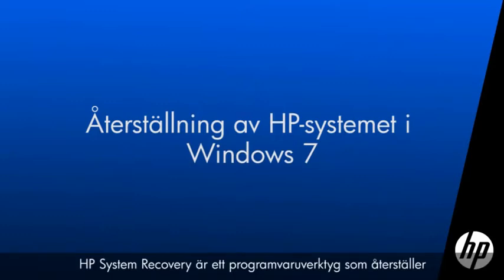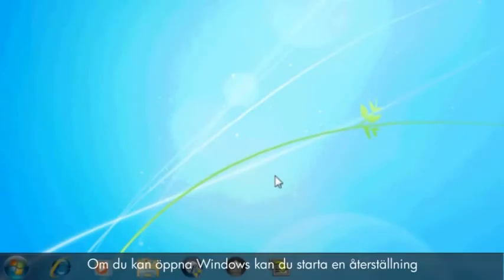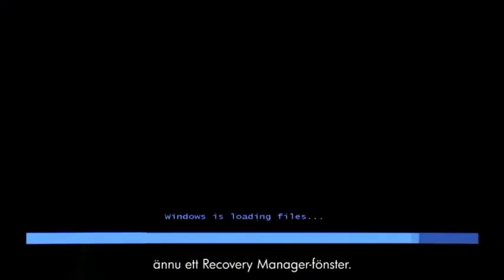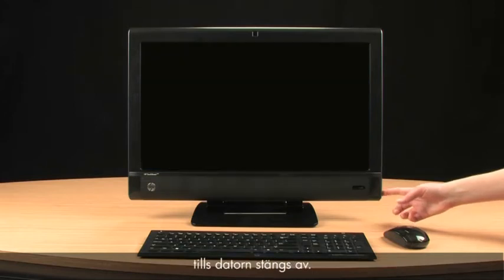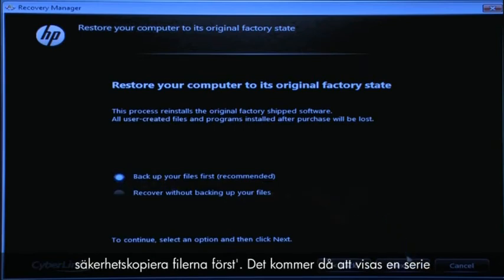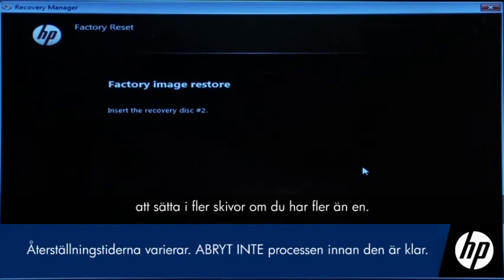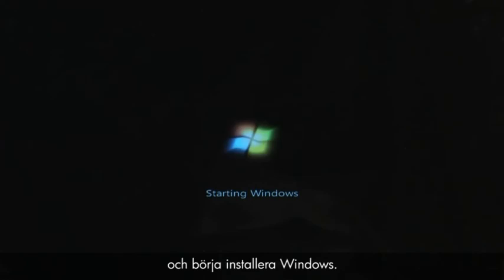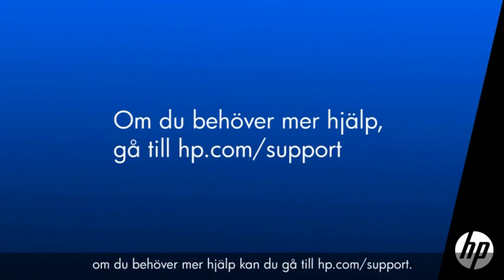Återställa HP-systemet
Lär dig hur du återställer HP-systemet i Windows 7.